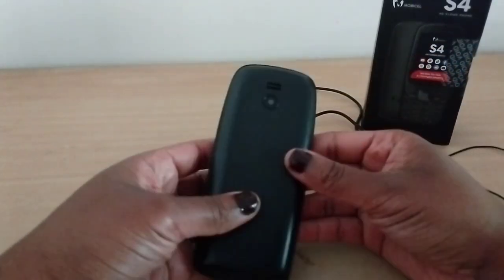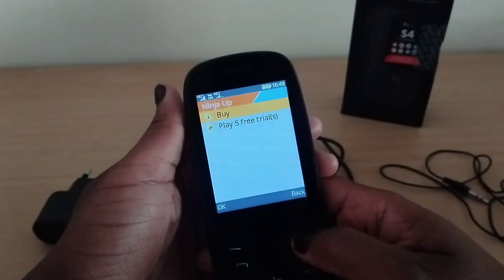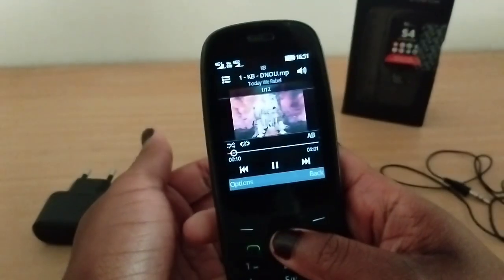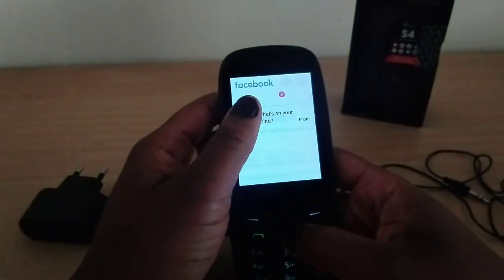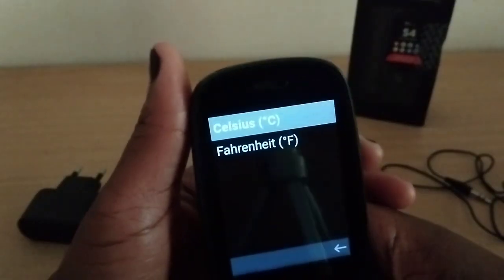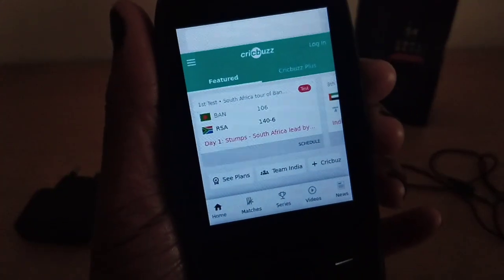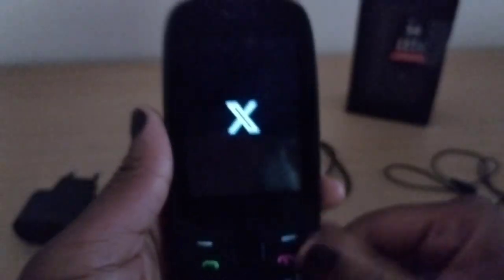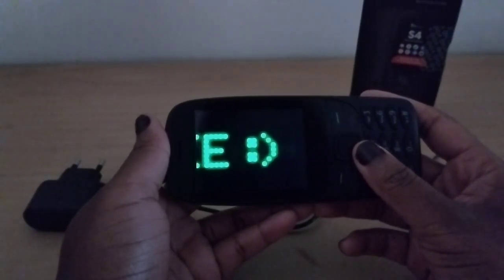R250 ($14) cloud based smartphone hands-on review.